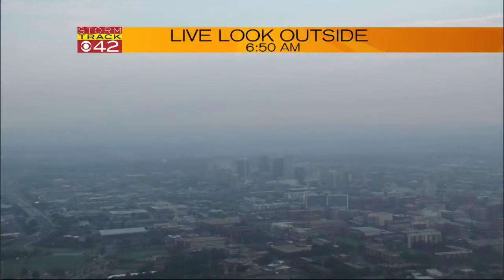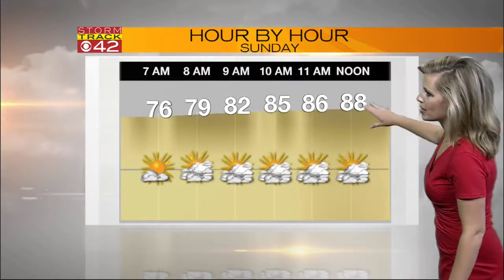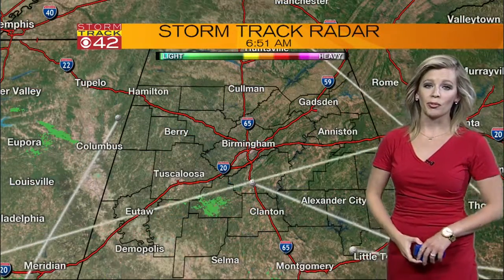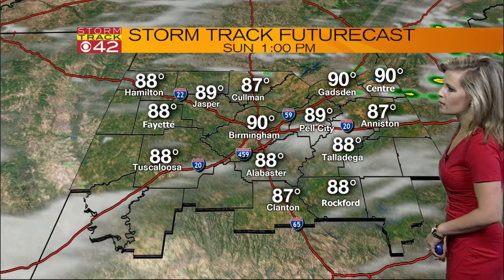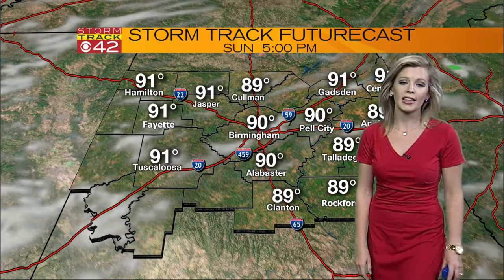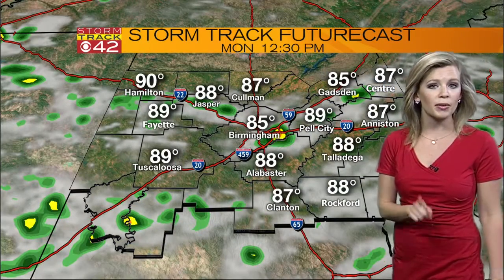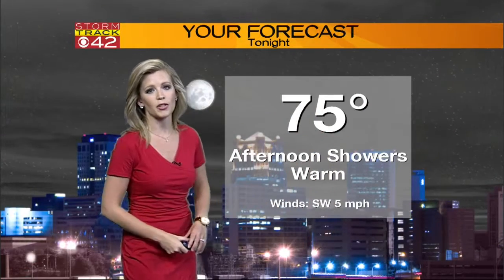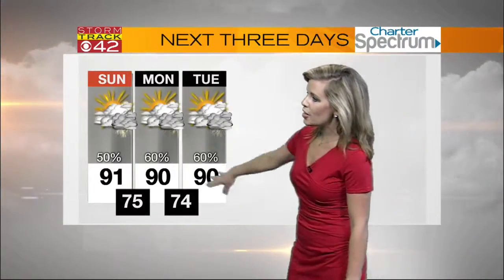Sunday Morning Forecast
CBS 42 Morning News